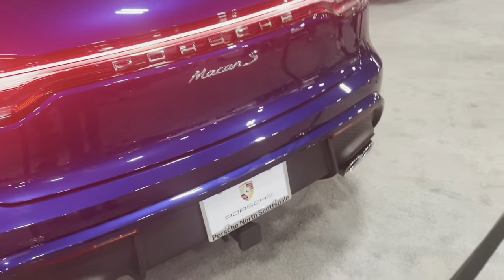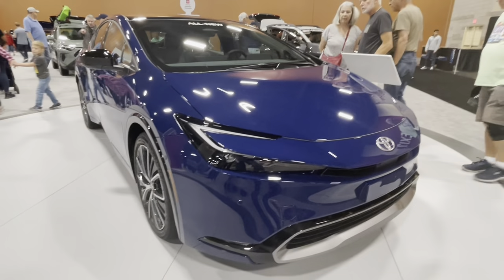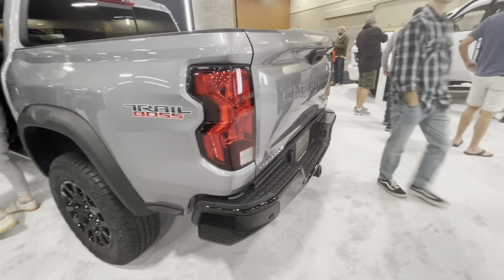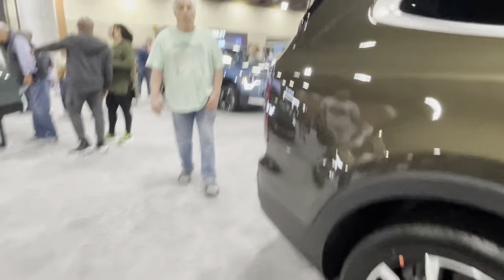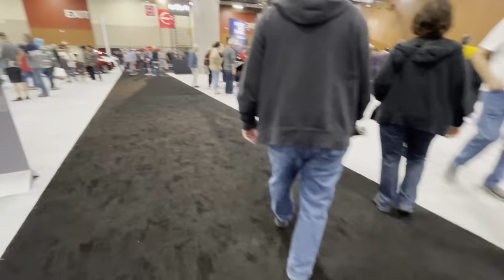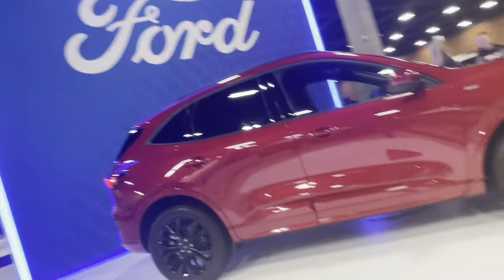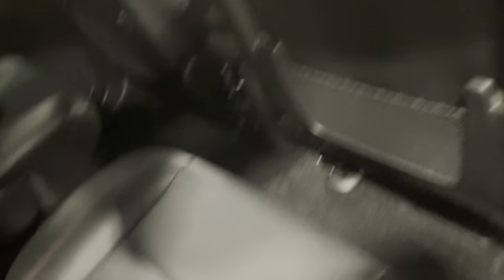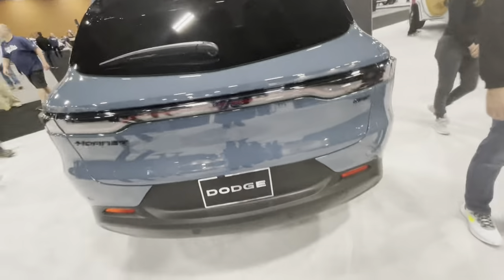Phoenix Auto Show 2022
Me and some friends went to the show.

Note:When using these photos, credit me as Aarav Dhond